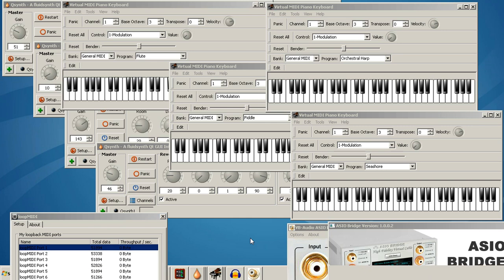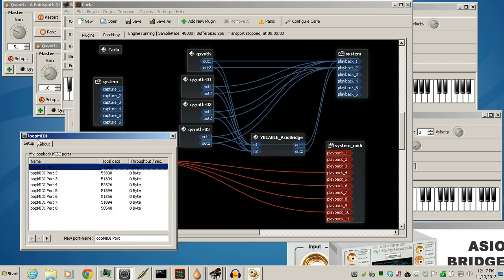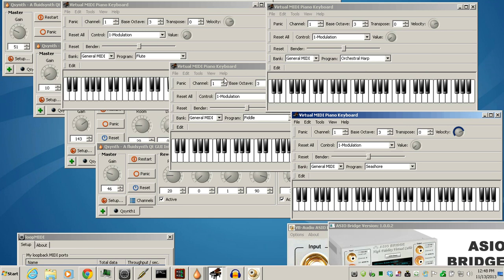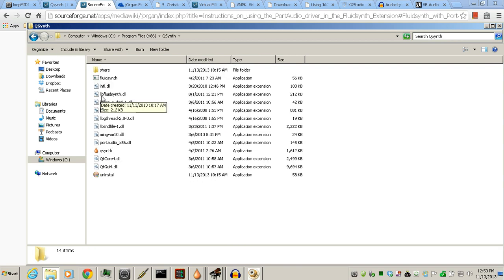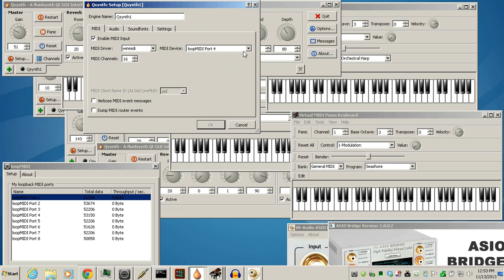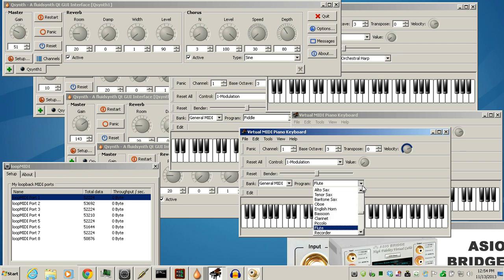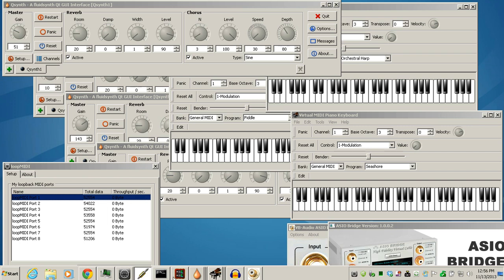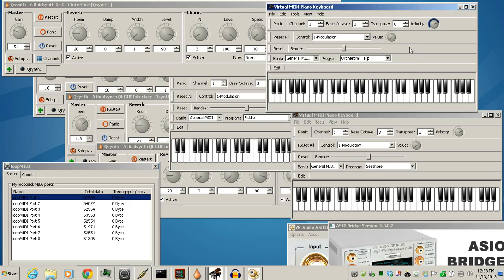JACKROUTER setup multiple instances of VMPK and Qsynth on windows 7 64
In this 3rd video of the JACKROUTER setup on win 7 64 series,  a way to setup multiple instances of VMPK and Qsynth in the JACKROUTER ASIO CARLA CONNECTION BAY is demonstrated for playing multiple midi instruments for live performance and recording.

HERE ARE THE LINKS MENTIONED IN THIS VIDEO:
1.  loopMIDI
2.  Qsynth initial download on sourceforge:
3.  Article to get ASIO SUPPORT for Qsynth:
4.  GENERAL MIDI soundfont for Qsynth
6.  VMPK INFO ARTICLE
8.  JACK Audio Connection Kit tutorial for using it on windows:
9.  KXSTUDIO JACKROUTER connection bay software for windows CARLA/CADENCE
10.  Audacity
11.  VB-CABLE ASIO BRIDGE

SPECIAL THANKS TO DEVELOPERS
Tobias Erichsen  for loopMIDI
and
falkTX for KXstudio's window version of Carla, Catia and Cadence

NOTE:  even though you can setup multiple Qsynth's by hitting the bottom left green "plus" button, some sound engine and/or midi cable errors will pop up...all these errors are avoided if you just bring up another full instance of Qsynth.